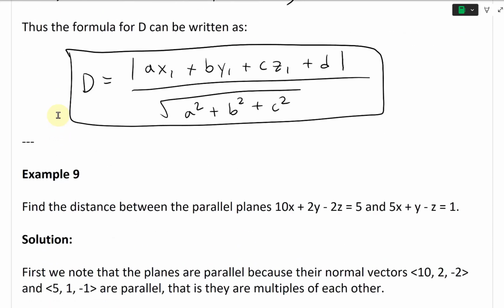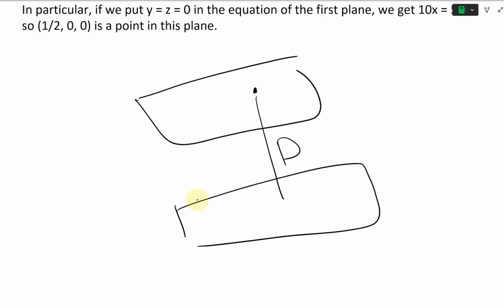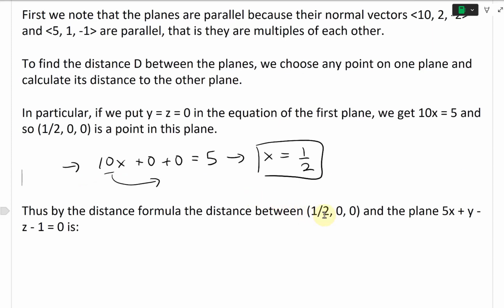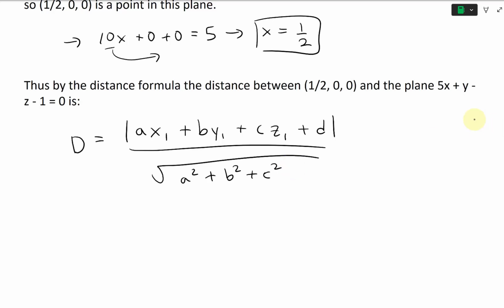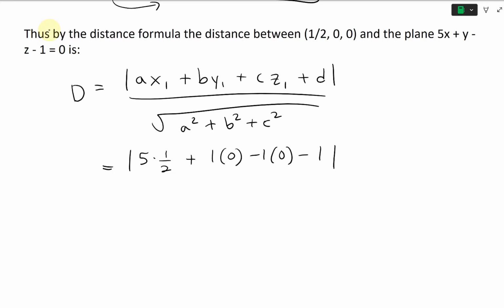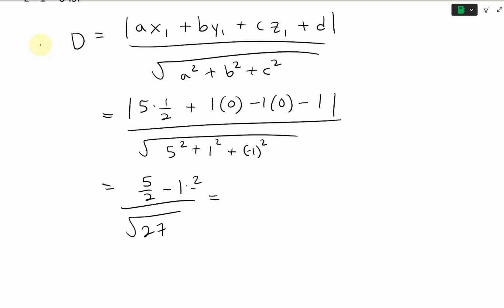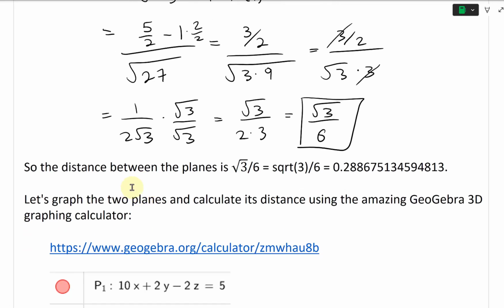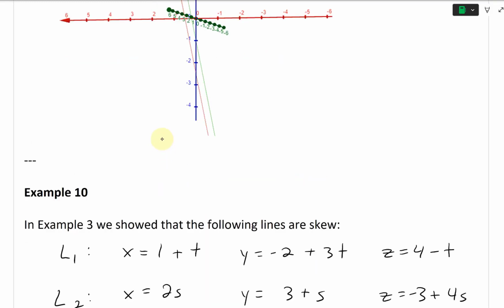Distance Between Two Parallel Planes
In this video I go over an example on determining the distance between two parallel planes. The first step is to find a point on one of the planes and then next is to simply apply the distance formula between a point to a plane that I derived in my earlier video. I also double check the distance by calculating it using the amazing GeoGebra 3D graphing calculator, which you can play around

The timestamps of key parts of the video are listed below:

- Example 9: Distance Between Parallel Planes: 0:00
- Applying the Distance Formula from a Point to a Plane: 1:57
- Calculating Distance with GeoGebra 3D Graphing Calculator: 6:35